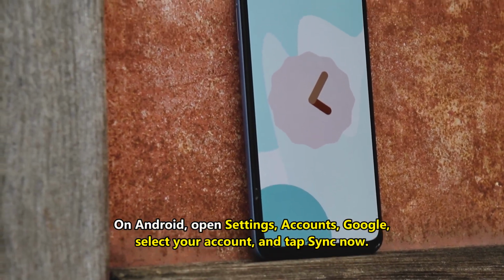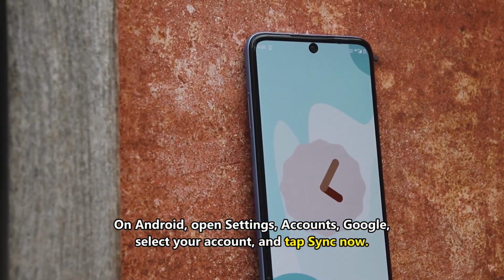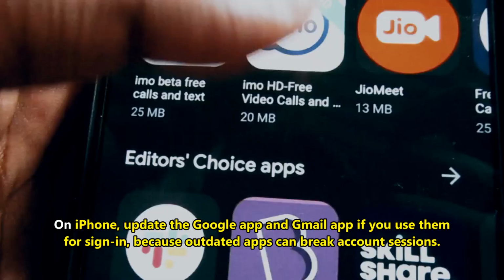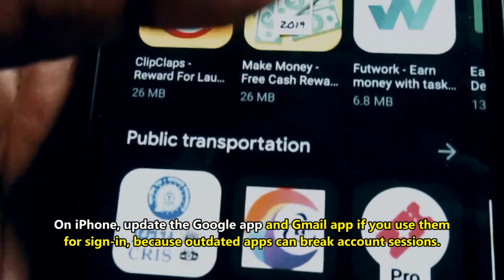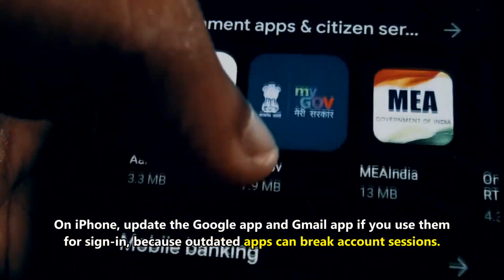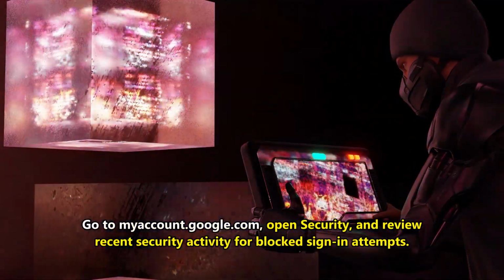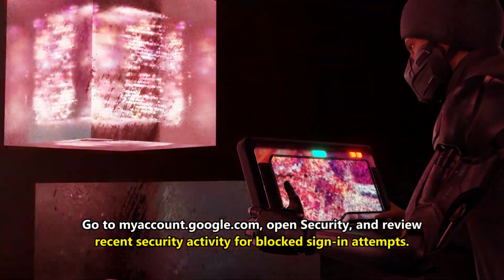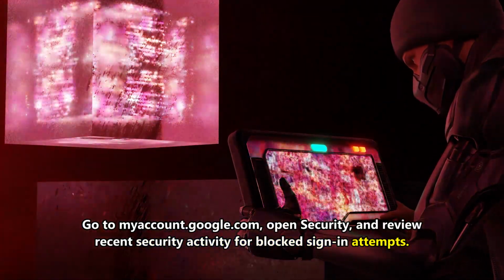How to Fix Blogger Login Issues – Account Sync Problems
Having trouble accessing your Blogger account? In this video, we’ll guide you through the common login issues and account sync problems that users face when trying to log into Blogger. From troubleshooting tips to step-by-step solutions, we’ll help you regain access to your blog in no time! Don’t let login issues hold you back—watch now to get your Blogger account back on track!